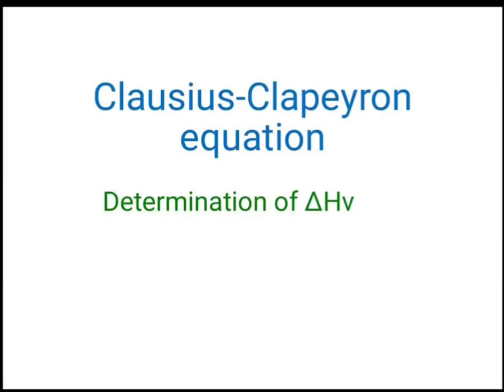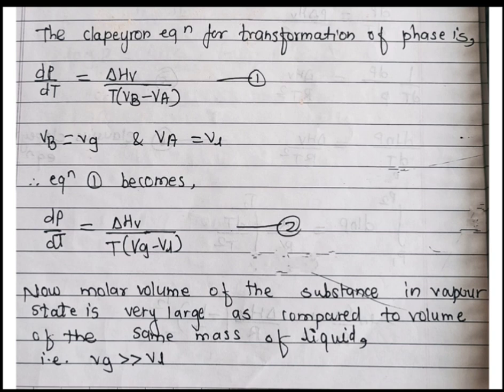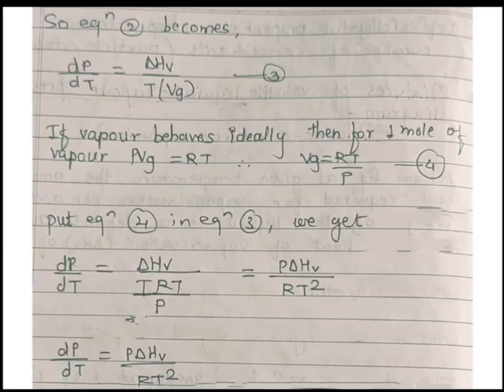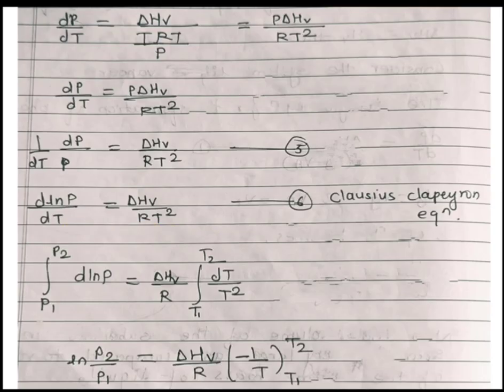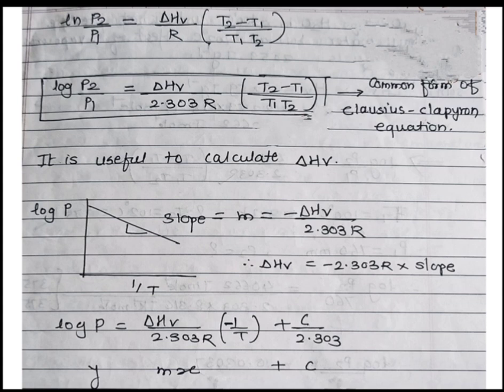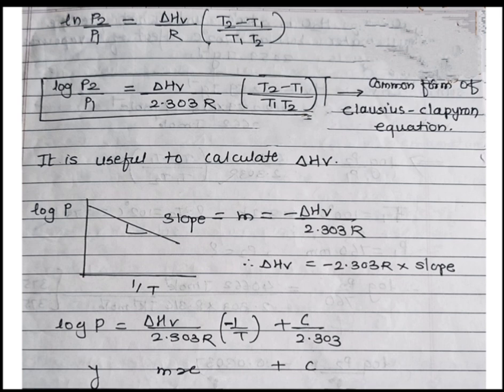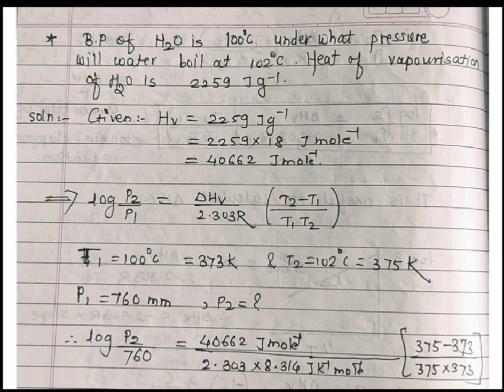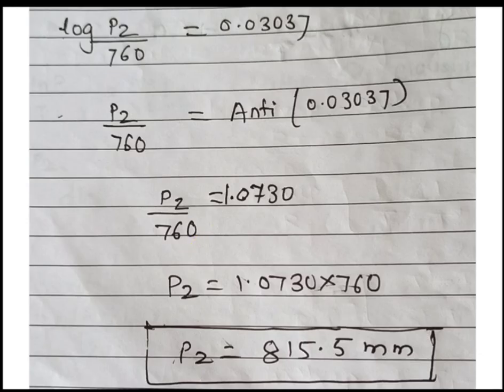Clausius-Clapeyron equation for Liquid-vapour phases: Determination of ∆Hv